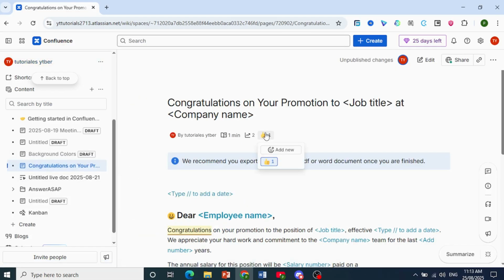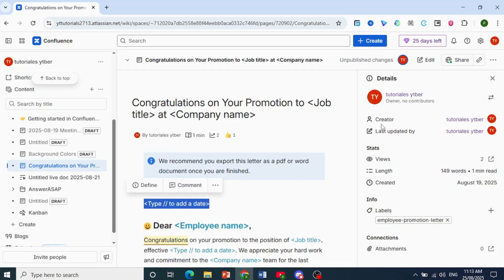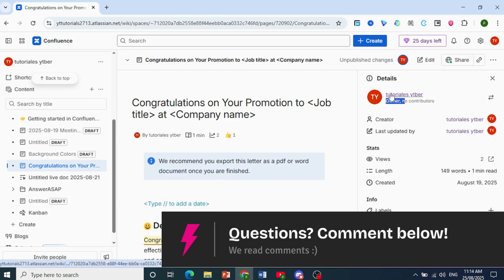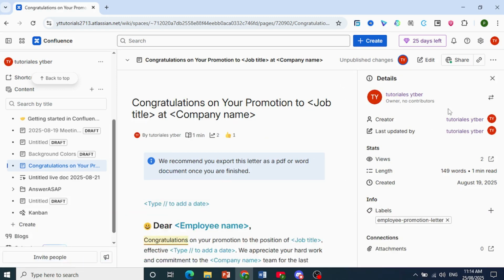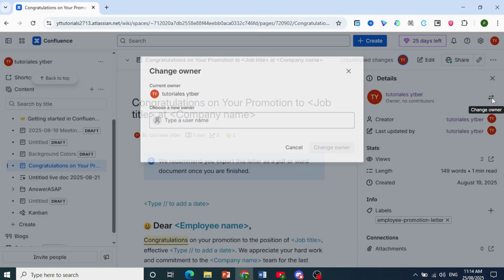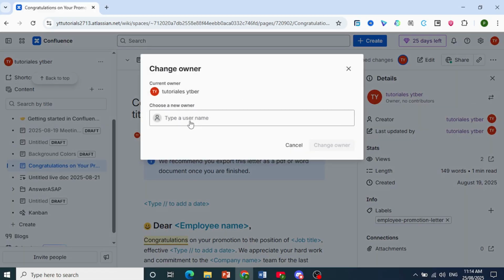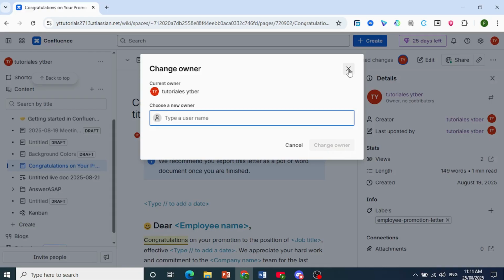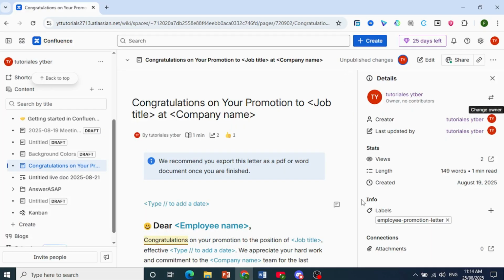How to CHANGE OWNER in Confluence (Step by Step)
In this video, you’ll see how to change the owner in Confluence to keep responsibilities and notifications up to date. Please consider liking the video and letting us know if you have any comments, ideas or questions, we really appreciate any feedback! We have plenty of other tutorials on our channel so come and see if we can help you with anything else :)